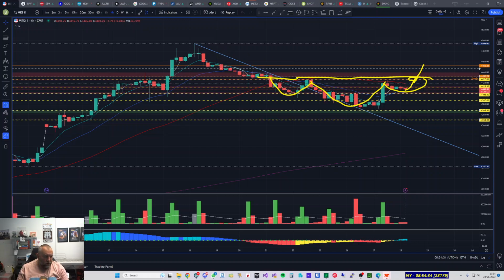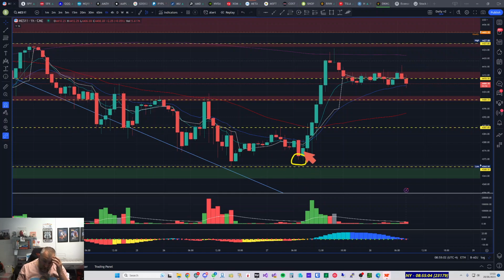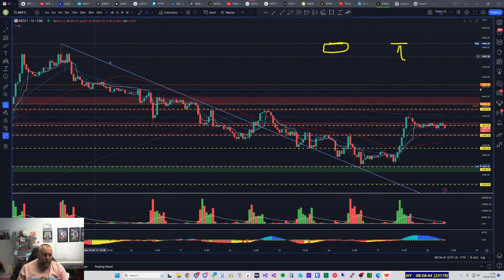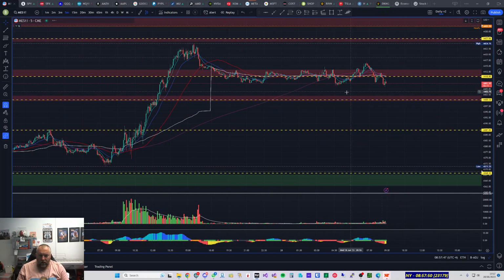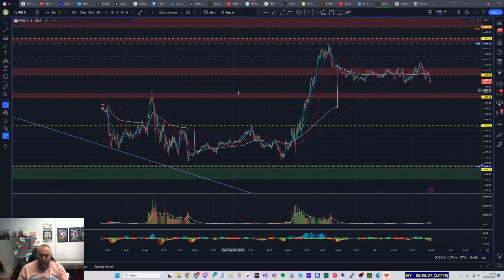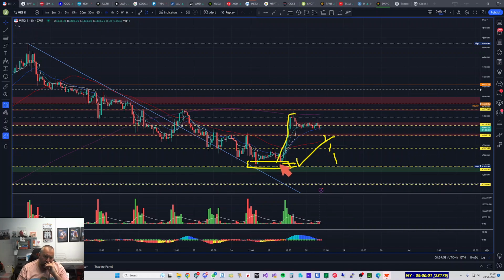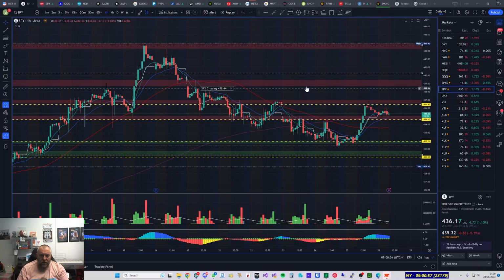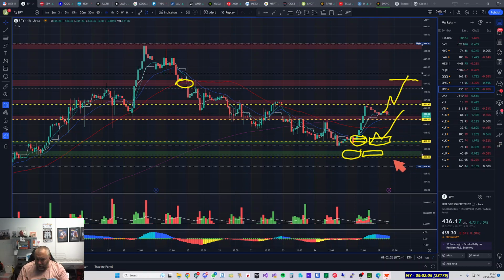Trade Plan 28th June - $ES $SPY $MES $NQ $QQQ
jUNE 28TH 2023 Trade Plan - My Trade plan for $ES $SPY $MES $QQQ $NQ $MNQ